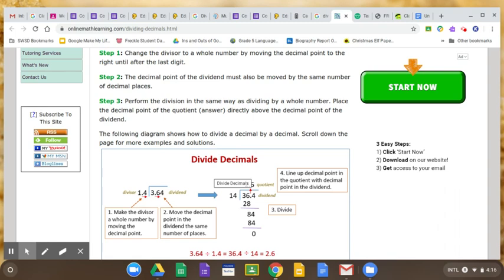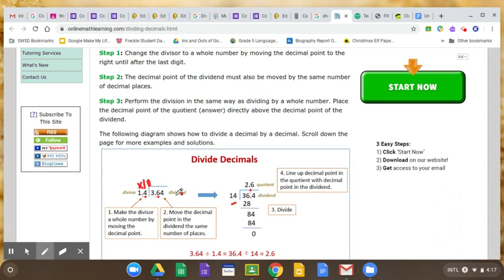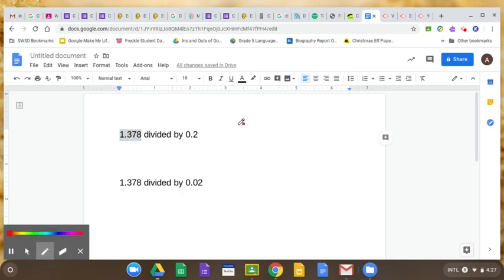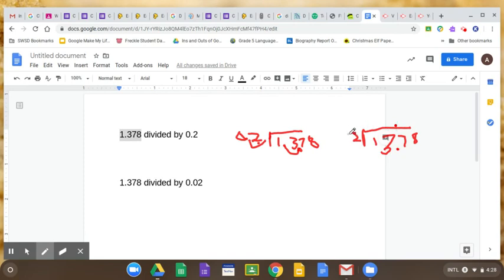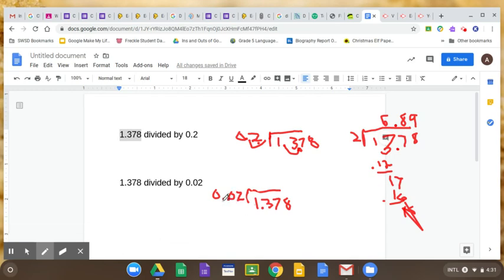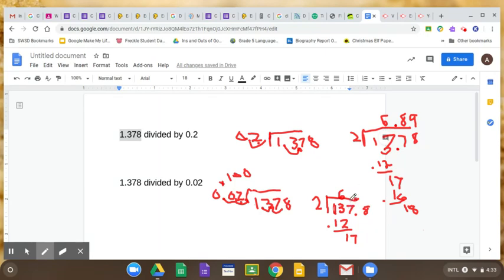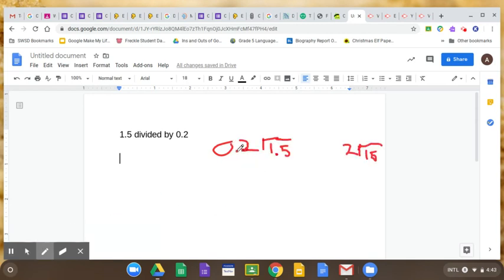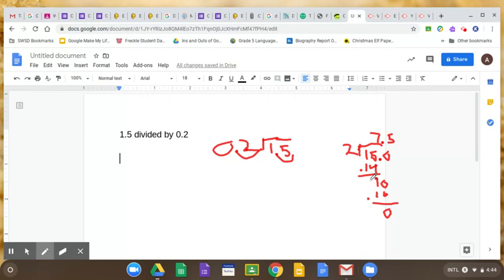Dividing with Decimals